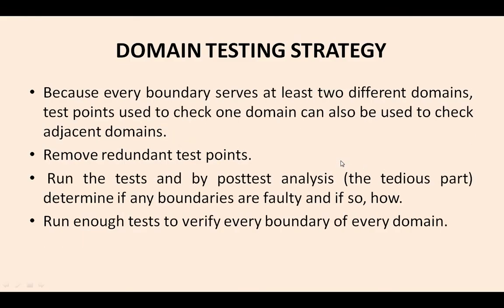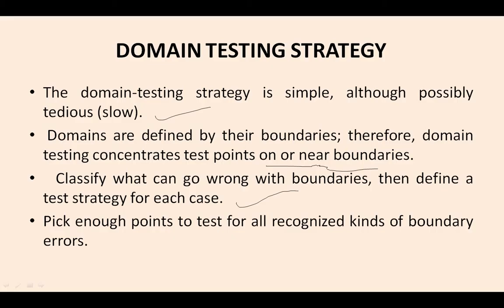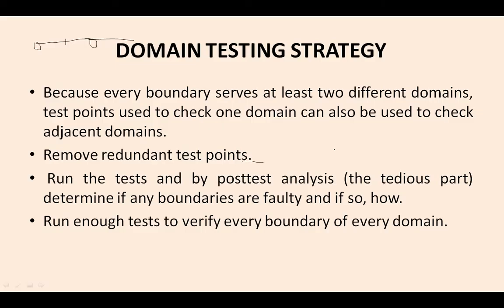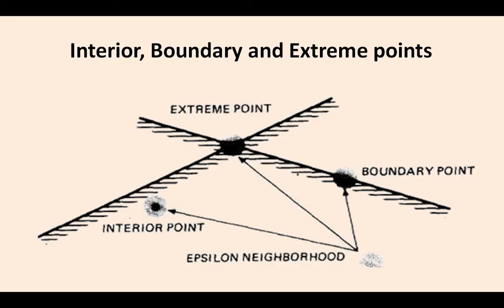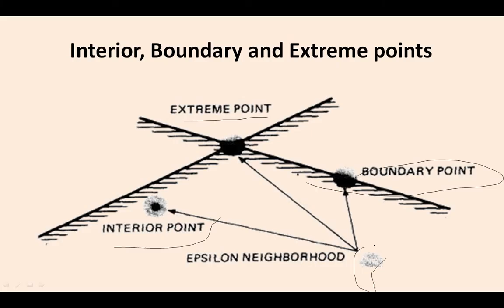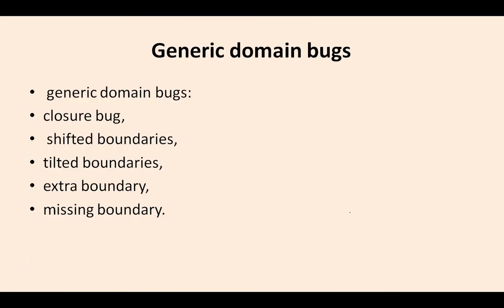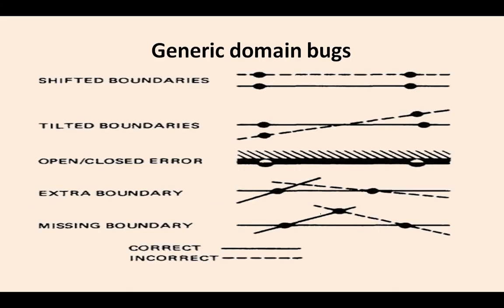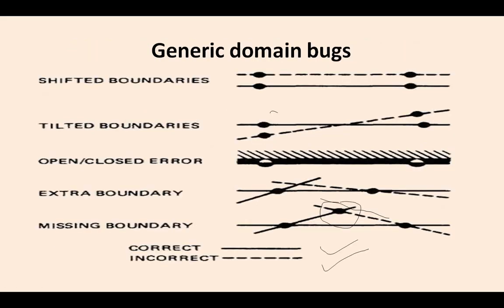Domain Testing Strategy | Software Testing Methodologies || STM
In this video I have clearly explained about Domain testing Strategy,on point off point,interior points ,extreme points and Boundary points on boundaries.